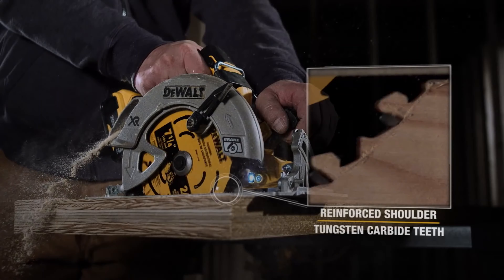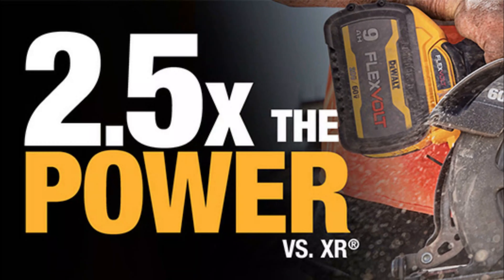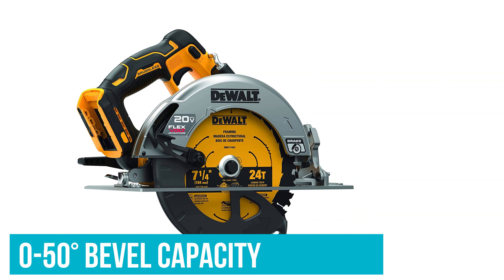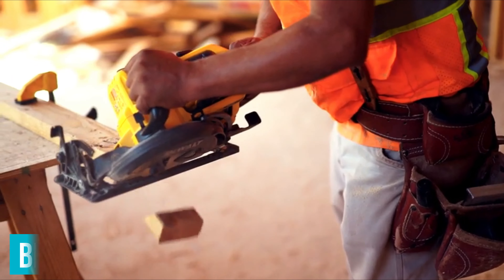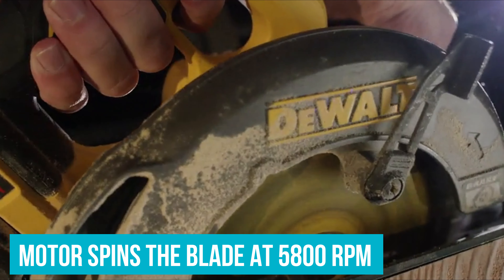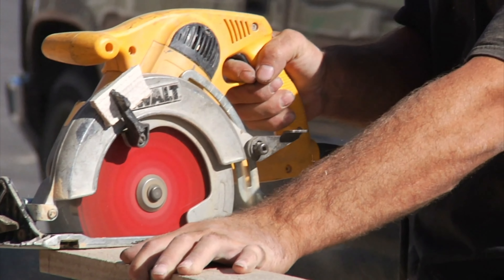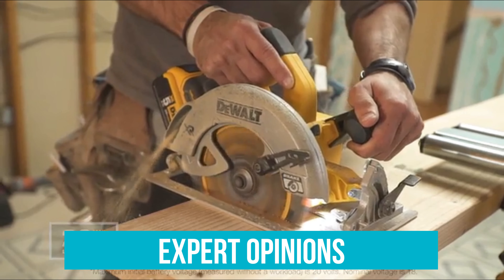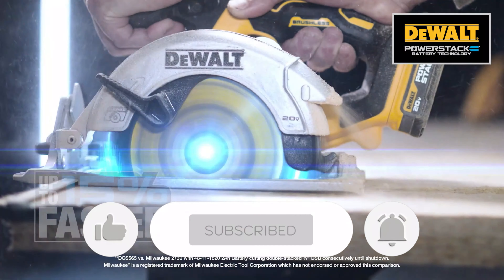Best Dewalt Circular Saw 2022 - Which Is The Best For You?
► Links to the best dewalt circular saw we listed in this video:

► 5. DEWALT FLEXVOLT 60V MAX (Amazon)
► 4. FLEXVOLT ADVANTAGE 20V MAX ​ (Amazon)
► 3. FlexVolt 60V Max Worm Drive (Amazon)
► 2. FlexVolt 60V Max Brushless (Amazon)
► 1. DEWALT 20V MAX (Amazon)

Table of Contents:
0:00​​​ - Introduction
0:47​​ - FLEXVOLT 60V MAX
1:22​​​ - FLEXVOLT ADVANTAGE 20V MAX
1:49​ - FlexVolt 60V Max Worm Drive
2:32​ - FlexVolt 60V Max Brushless
3:09​​​ - DEWALT 20V MAX
3:36 - Buying Guide